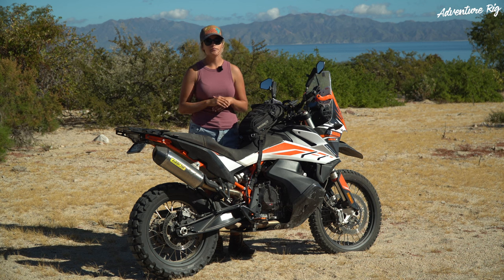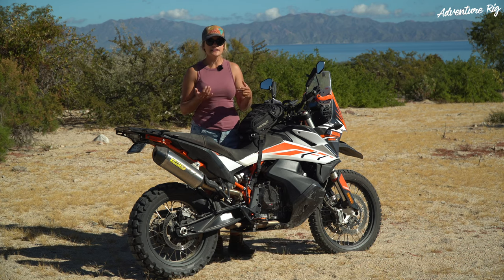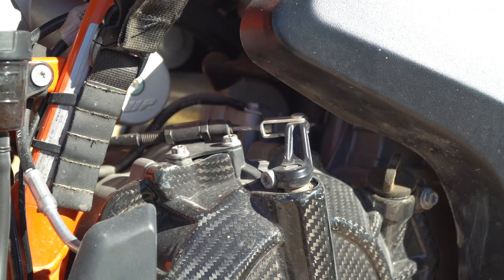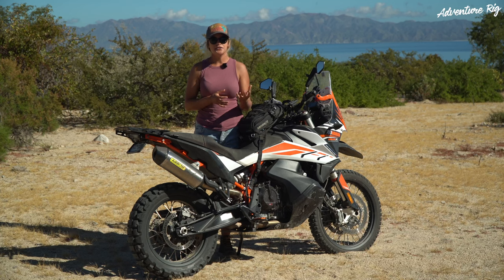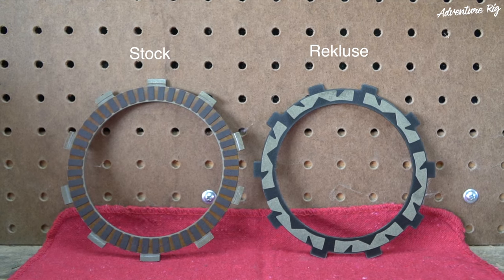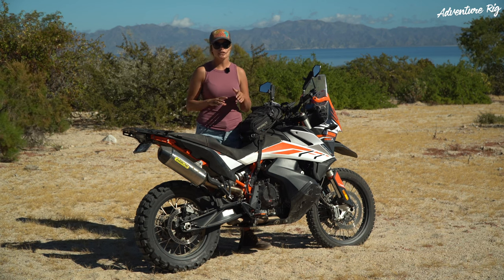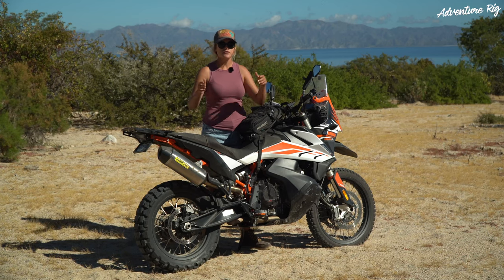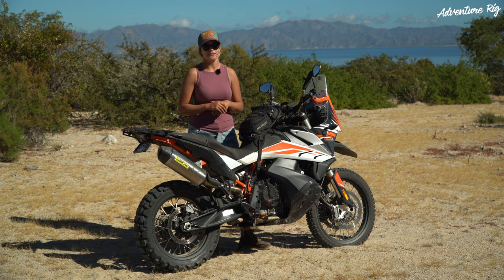The TorqDrive Clutch Pack by Rekluse - KTM 790/890 [Review]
A known issue with the KTM 790 is that the stock clutch pack is said to be unreliable and can wear excessively in an unreasonably short amount of time. We knew that traveling down to Mexico and Central America that we wanted to prevent any damage due to some “known issues” so we decided to install Rekluse’s Torqdrive Clutch Pack. We knew it would improve the performance and increase reliability but we were skeptical if we’d notice a difference in the clutch lever pull.

We were honestly blown away by how much lighter the lever pull was with the Torqdrive installed versus the stock clutch pack. While the 890 isn’t the exact same clutch pack as the stock 790, it was still easy to compare a stock clutch pack vs the Torqdrive clutch pack. I knew right away that this was a benefit I was going to appreciate on those long, technical days off-road.

As you can see, the clutch plates are a bit different than the stock plates. Not only does the friction material cover more surface area, but the friction material used on Rekluse products is said to last up to 4 times the life compared to other clutches.

I like how the Torqdrive was a simple install, basically just a drop-in part, that significantly improved the reliability of the 790. It was a nice peace of mind rolling south into Mexico knowing that if I had any issues, they wouldn’t be related to the stock clutch plates. If you’re looking for increased performance, reduced clutch lever pull, and outstanding reliability, look no further than the TorqDrive Clutch Pack by Rekluse. If you use our links, we’d really appreciate it! We don’t get a kick back from your purchase but it’s nice to be able to track how many people we send over to Rekluse. If you own a 790 or 890, be sure to head over to our website and hit the motorcycles tab. We have tons of reviews on amazing products specific to these bikes that you don’t want to miss.